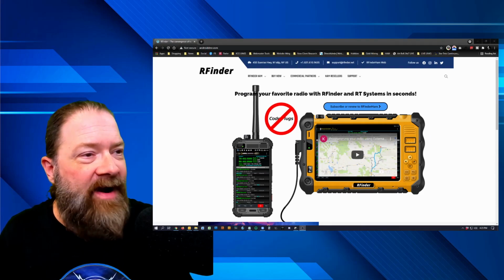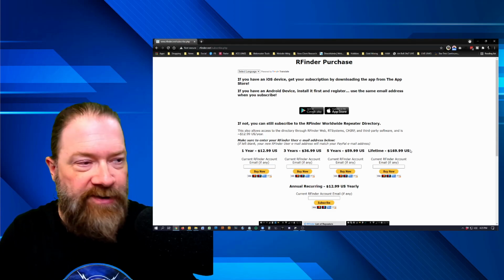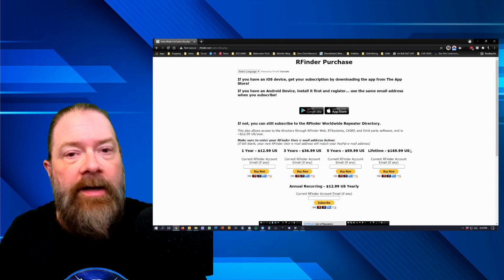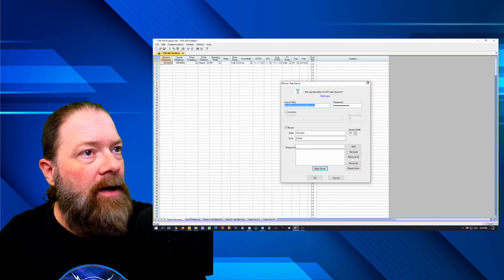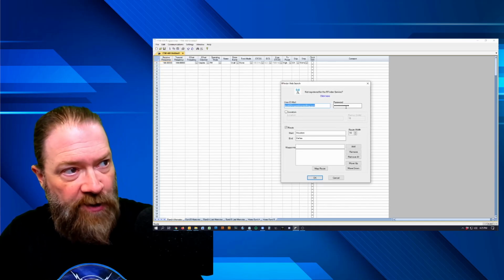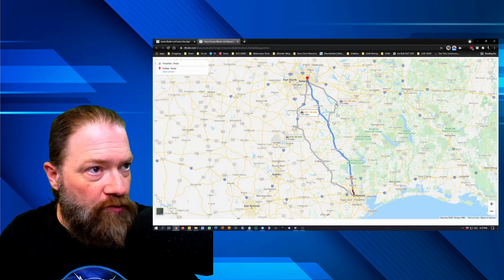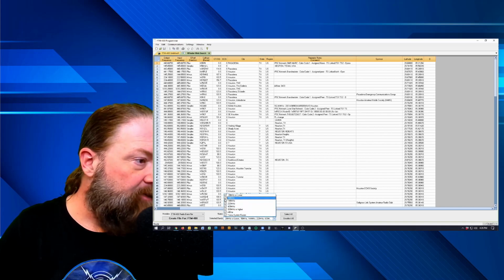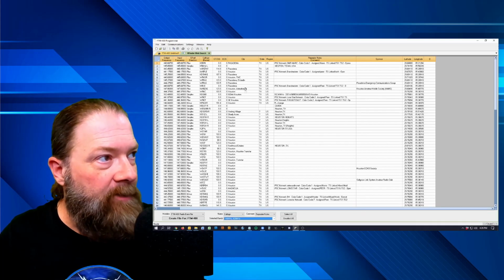Using RFinder with RT-Systems Software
Did you know that RFinder will work WITH RT Systems software to program your mobile radio if you are going on a trip?  In this short video I am going over how to do this and make it easy to connect to repeaters when travelling.

RTSystems Software can be found at any Ham Radio Retailers website. They are specific to your radio!